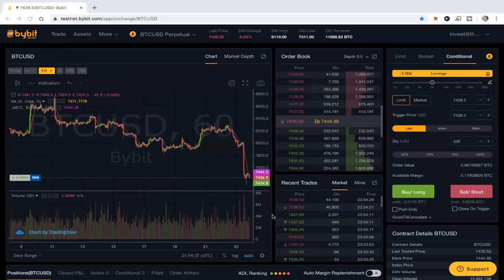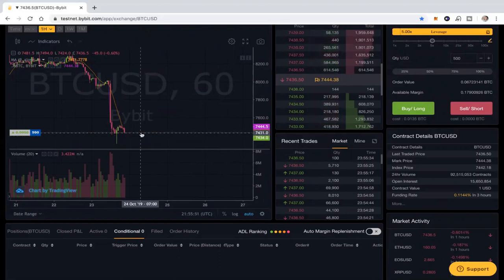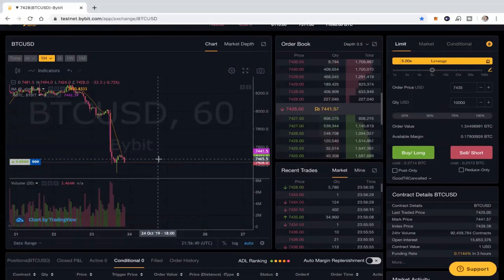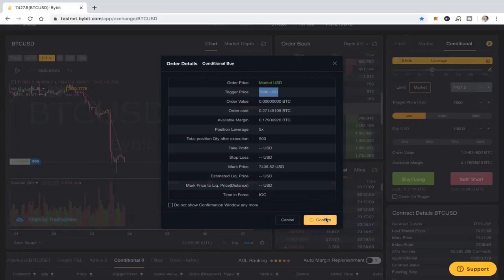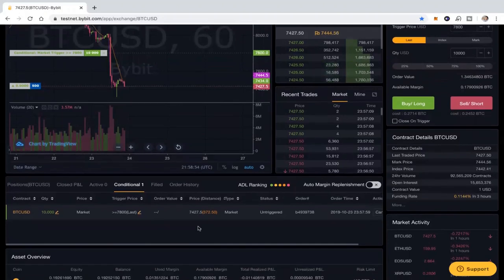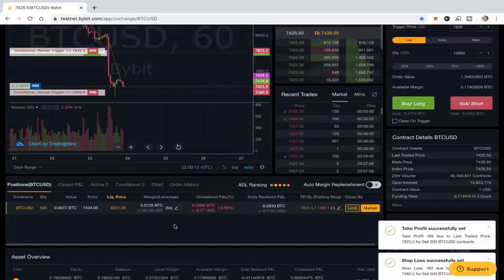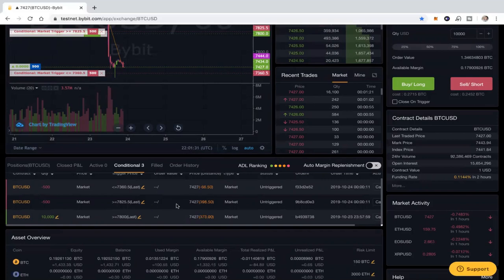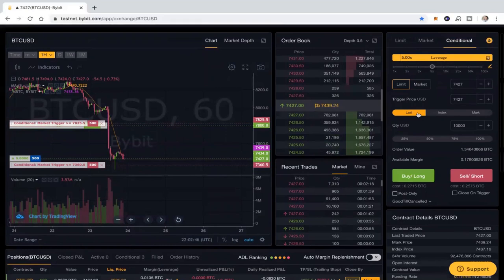What are Conditional Orders? | Bybit | Tutorial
**Learn how to leverage trade.

- Leverage Trading Made Simple

💰Please help us out BECAUSE we will make more fun episodes! 💰
The Tip Jar. Like our Show?

Bitcoin:1Bs6JckqCECWXvCVAUJN9mFKebVwsxgteH
Litecoin: LQ5HZundFbLhLGVKoqFEjzwAAFzrWxGEta
Bitcoin Cash: qp4la9efsxpukt80q6whkv3gymz6v6g3wqf58rw2v3
ETH: 0xa69160c7dC2F66b0b309AC3D27565fE69C06904E

▶️▶️ About The Coin Chat ◀️◀️
Hosted by Steve Good and Yuri Cataldo, The Coin Chat is your trusted source for all things cryptocurrency and finance. Each week we dissect an important issue and cut through the noise and misinformation out there in the world of the blockchain, cryptocurrency, Bitcoin, Ethereum, and crypto companies to capture the facts that truly matter to you that will give you an edge in this fast-moving emerging market. The Who, What, Where, When and, How of what you need to know in crypto to get ahead so you don't get left behind.